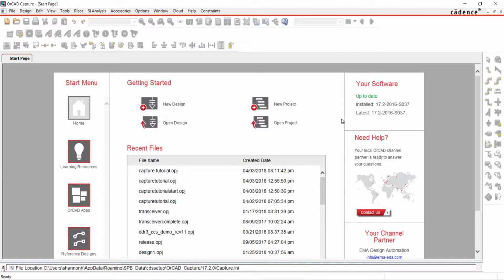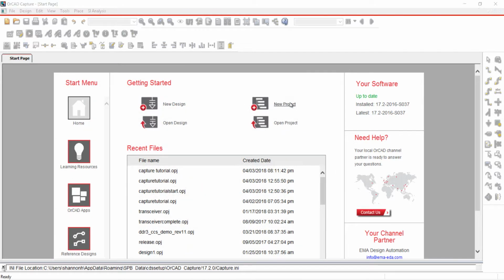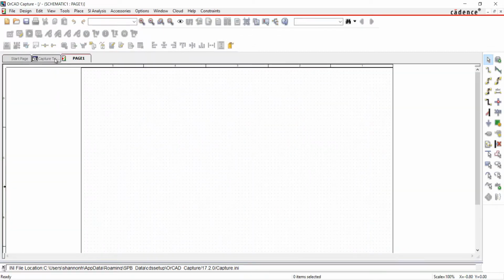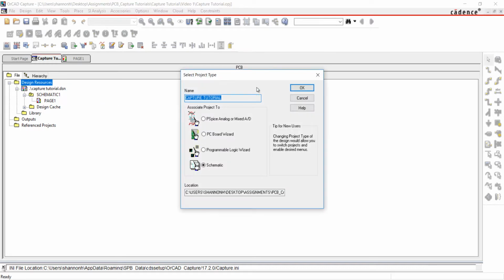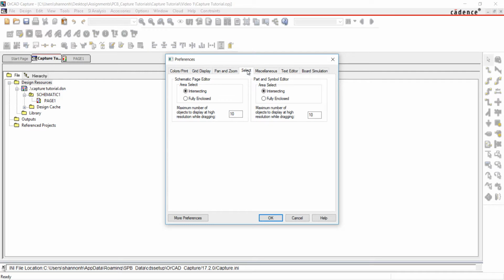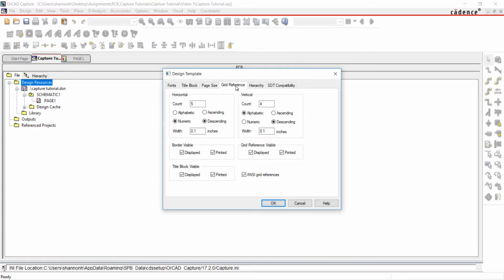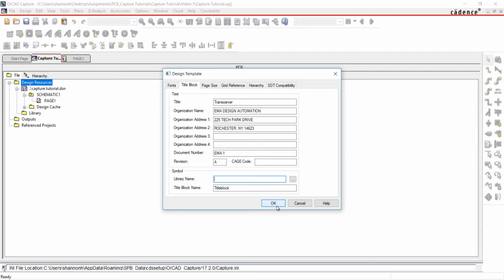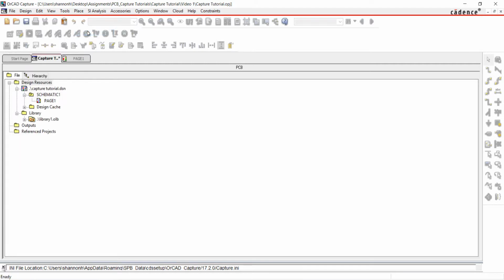How to Create a New Project in OrCAD Capture 17.2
Capture Tutorial: 02. New Project
Not sure how to get started with OrCAD? Our tutorial videos will walk you through all you need to know. This walk-through introduces you to OrCAD Capture 17.2. Upon completion of this tutorial, you will be able to:
- Open Capture 17.2 and create a new project
- Edit design, template, and title block preferences
- Add a new library file to your project

You can download the access files for the Capture Tutorial videos